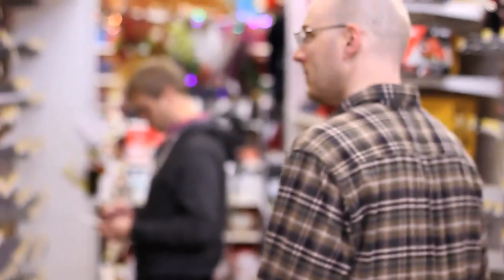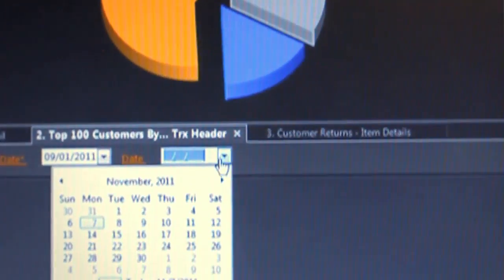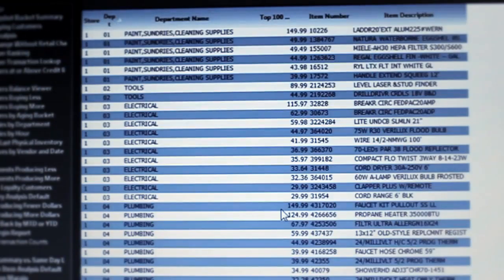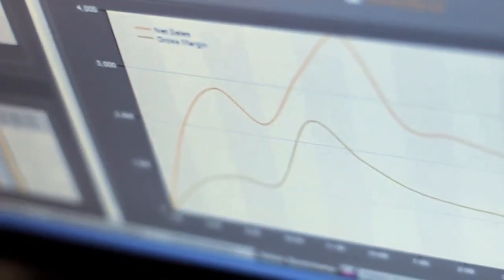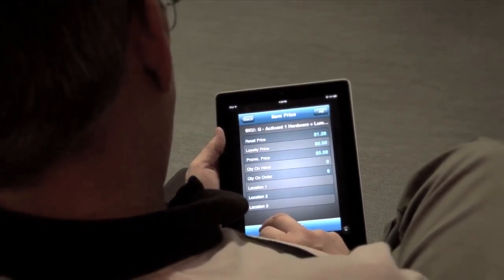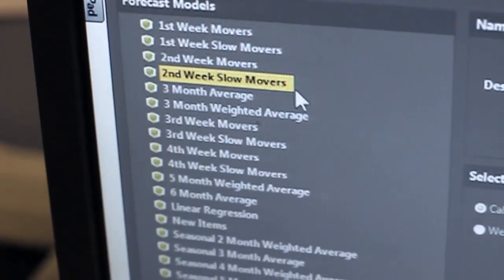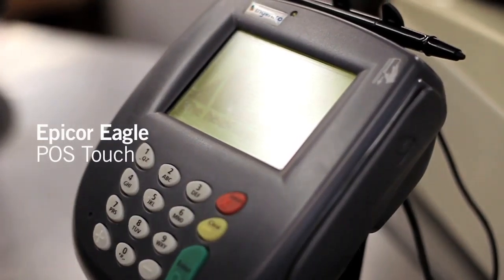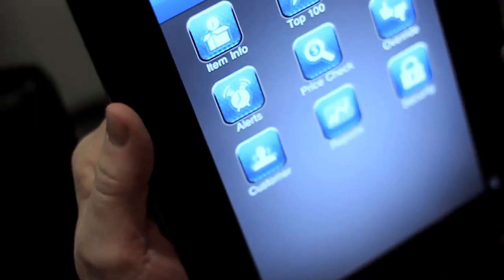Epicor Eagle System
Manage complex, interconnected operation-purchasing and supplier relationships, inventory control, contract services, product delivery and more all while keeping costs, manpower and profit margins in line.